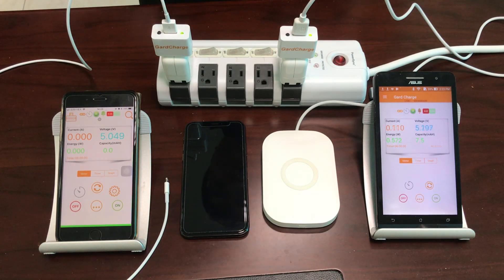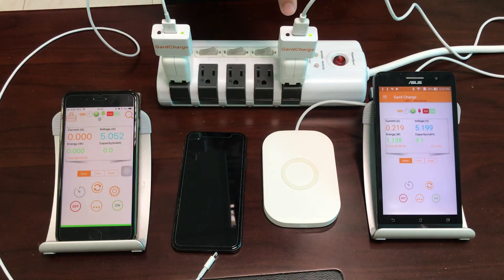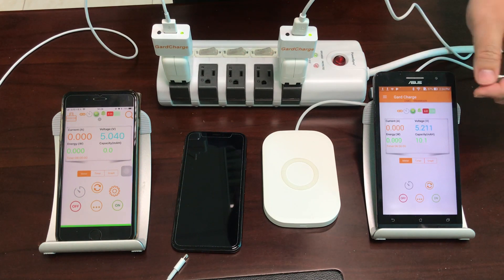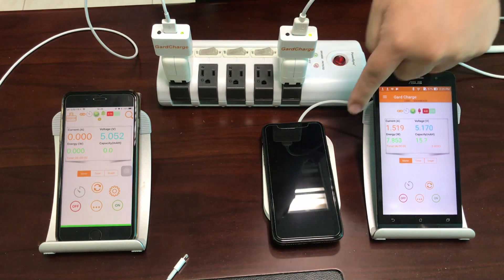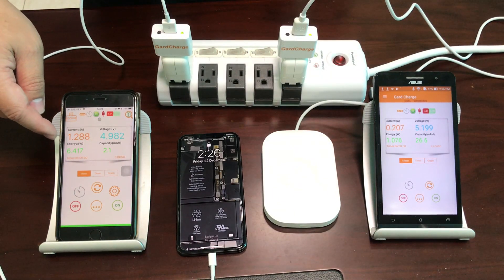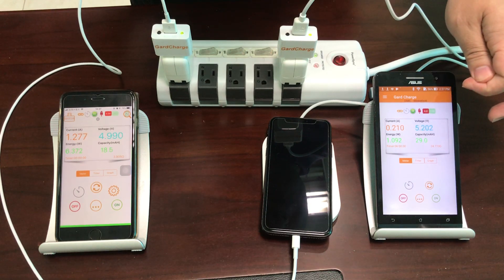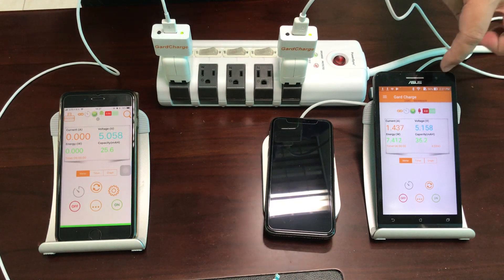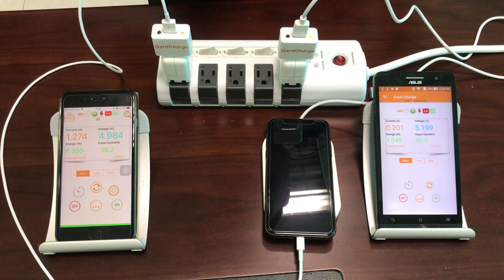iPhone X with wired and wireless charging at the same time?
So, what will happen when you charge your iPhone X (and should behave similarly for iPhone 8) with wired USB cable attached to the phone's Lightning Port AND with iPhone X placed on top of the Wireless Charging Pad ?

This video goes through the setup of the test environment with two sets of iPad Power Adapter with GardCharge as wireless Power Meter and with two additional phones to observe the Power/Voltage/Current info; while the first set is with wired USB Lightning Cable, and the second set is with 7.5W Wireless Charging Pad.

The result of this brief test shows that iPhone X with USB Lightning Cable Charging will take precedence over Wireless Charging.